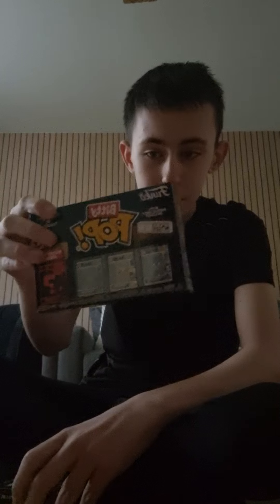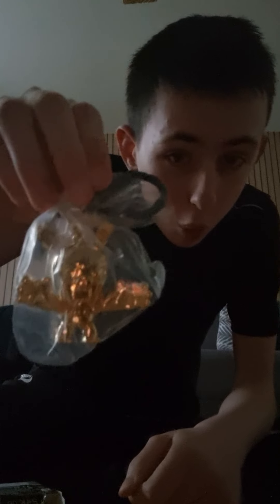Fnaf surprised boxes